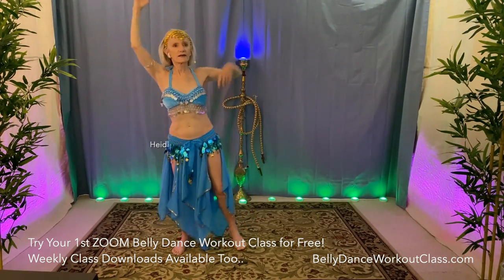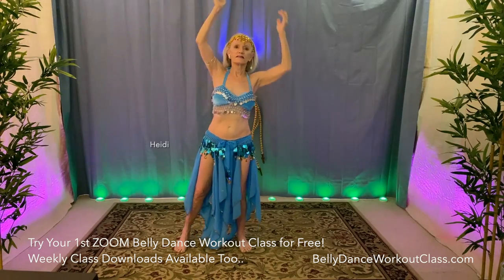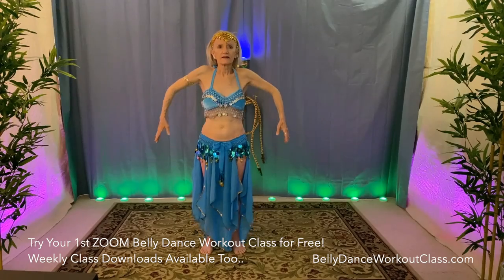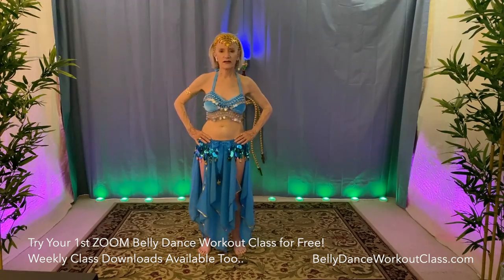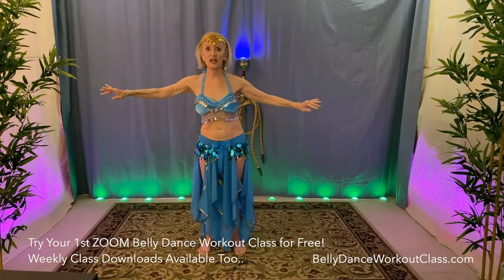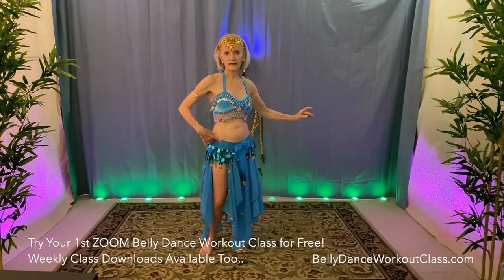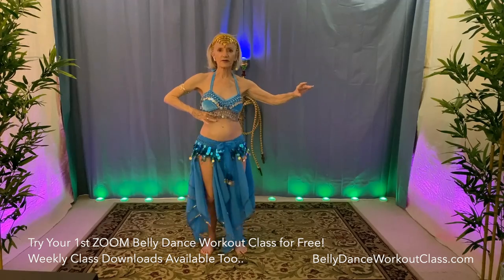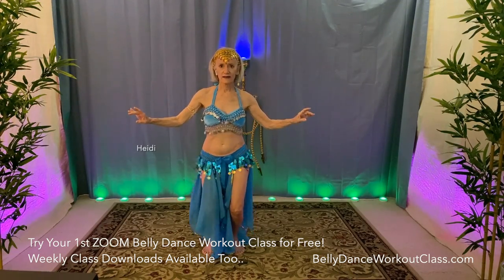4-3-21 Belly Dance Workout Class with Heidi - Warm Up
4-3-21 Belly Dance Workout Class with Heidi & Pi - Warm-Up

No April Fools Joke...It's Time To Get Back In Shape!

Here's another Fun and Fit Warm-up from Belly Dance Workout Class with Heidi (Pi took a day off) for you to enjoy and share.

Belly Dance Workout Classes include:
~A Warm-Up
~Abdominal & Oblique Muscle Focus
~Fun Exercises, Like "Battle Of The Hips" & "Follow Phaedra"
~A Fantastic Belly Dance Routine!
~Cool Down
Most of All...we Laugh and Joke A Lot while we get Fit and Dance!

Belly Dance Workout IS NOT your Traditional Belly Dance Experience!  Led by a Mother/Daughter Team...Professional Dancers & Teachers, Heidi & Pi.

(We won't share/sell your information)

All Ages.  All Sizes.  All Experiences.  ALL WELCOME!

The Belly Dance Workout Class is wonderfully addictive. We add a fun, high-energy, fitness twist to this beautiful ancient art. The workout you get from our sessions is designed to tone muscles, enhance flexibility, increase energy, release tension and stretch your joy receptors to the limit! All ages welcome and no experience is required. People with pets, preferred.

Monthly Memberships are only $5 per Class with Unlimited Video Streaming of Class Archives.  AND A FREE COIN BELT when you Sign Up!

Drop-In Classes are also available.

We are in this FOR THE FUN & FITNESS!